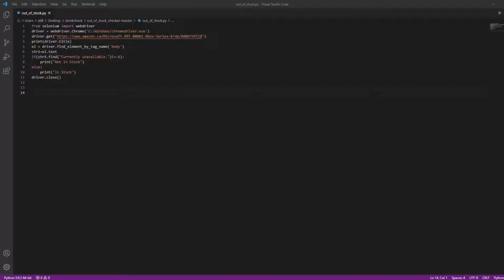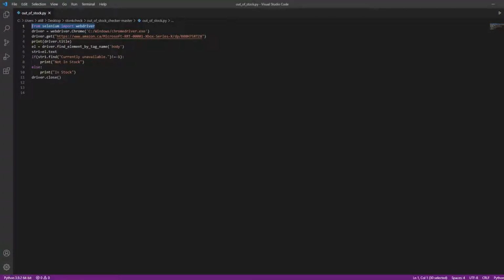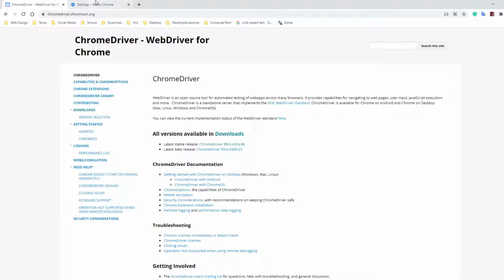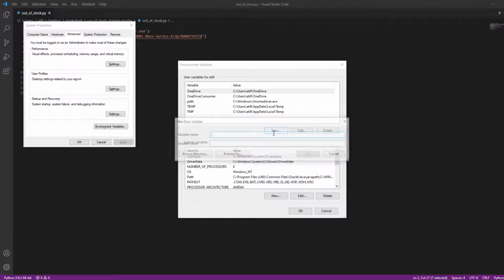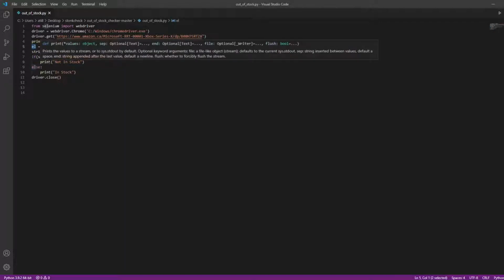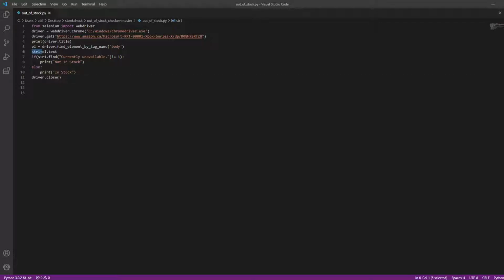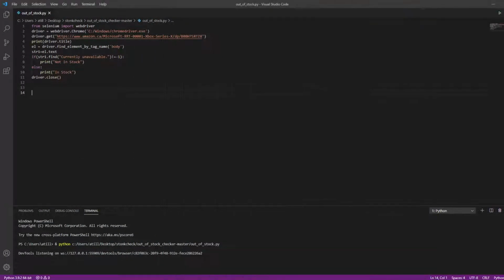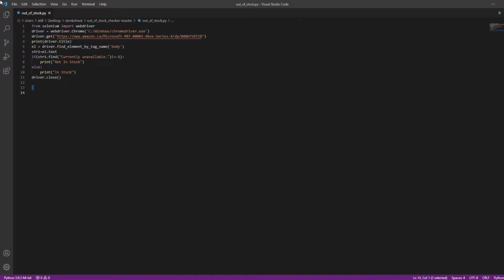Check ANY Marketplace Stock With PYTHON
This is a demo for making a bot that auto-scans a webpage looking for certain text and can tell you when something's in stock.